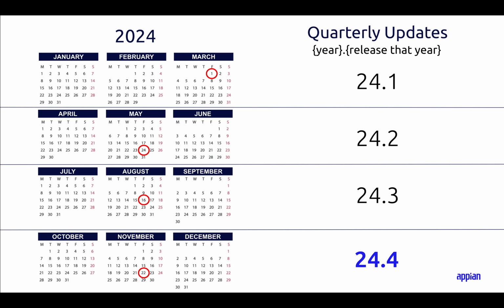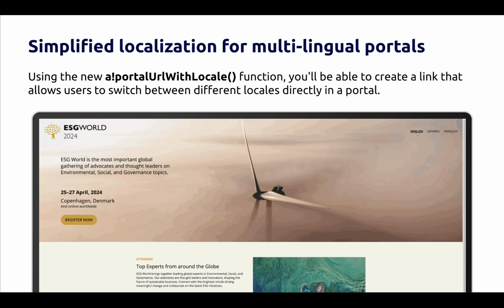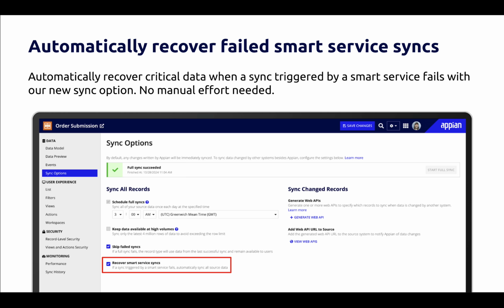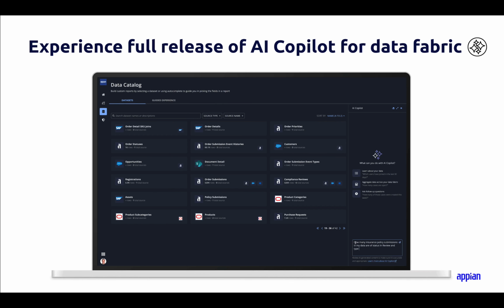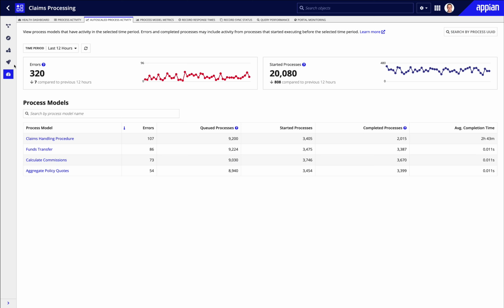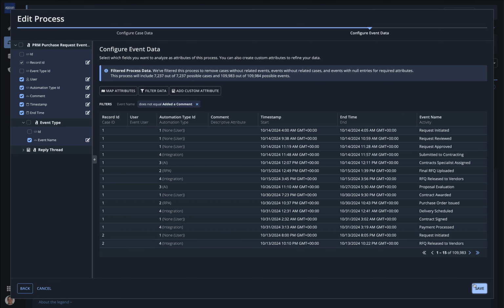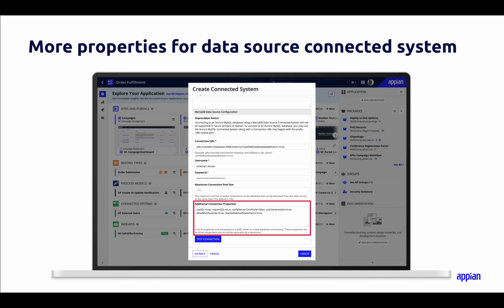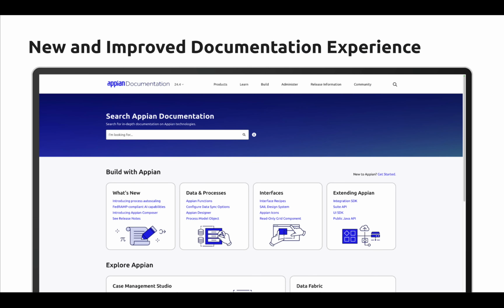24.4 Product Announcement Webinar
What’s new in Appian 24.4? Discover the latest features in data fabric, process automation, total experience, and process intelligence. This release introduces Appian Autoscale and enhanced AI insights, empowering organizations to boost operational efficiency, scalability, and process performance.

Watch the webinar for in-depth demos of new features and practical examples that will teach how to leverage them in your Appian apps.

0:00 24.4 Product Announcement Webinar Intro
02:36 Low Code Design
03:31 AI-Copilot for Developers
06:06 Case Management Studio
08:08 Total Experience
14:33 Data Fabric
21:29 Automation
22:29 AI-Copilot for Business Users
24:26 AI Skills
25:00 Robotic Process Automation
25:21 Autoscale
30:30 Process HQ
31:18 Process Insights
39:05 Data Fabric Insights
41:49 Admin Updates
46:45 Beta Programs
49:34 Community Updates